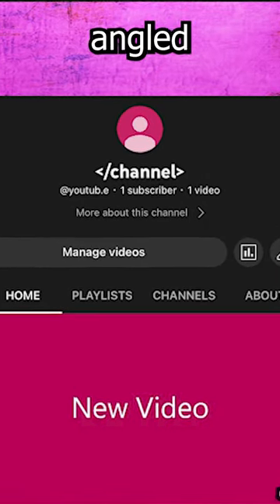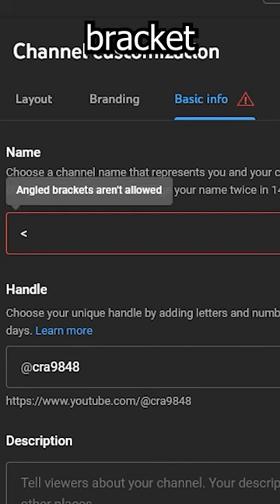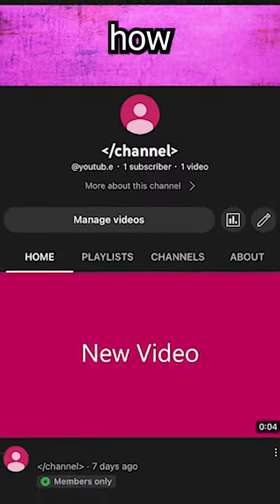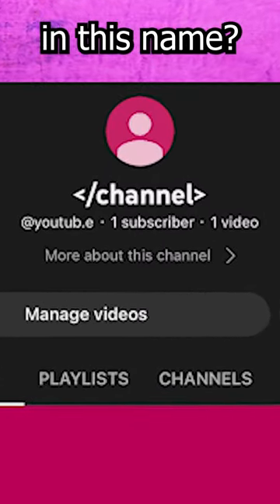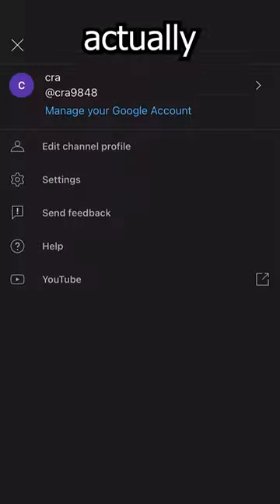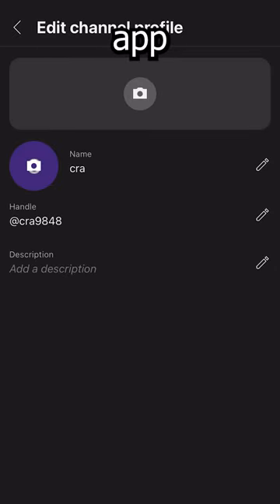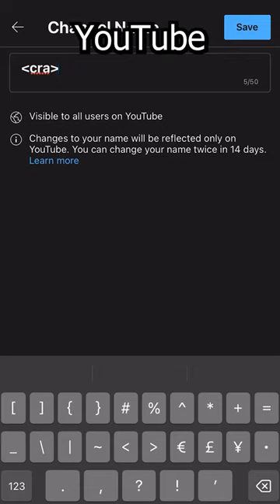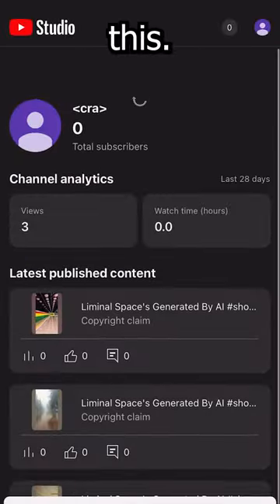How To Get Brackets In Your YouTube Channel Name 💻